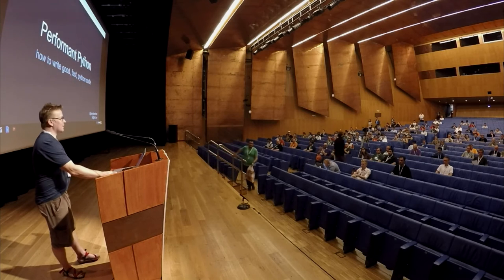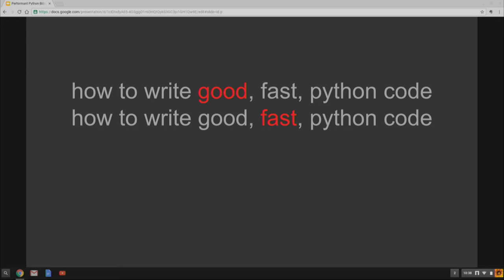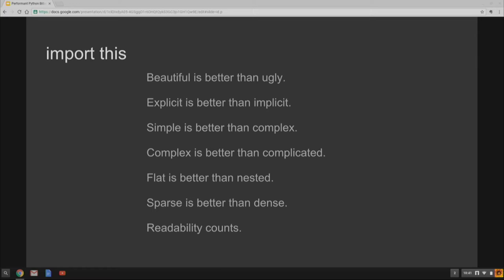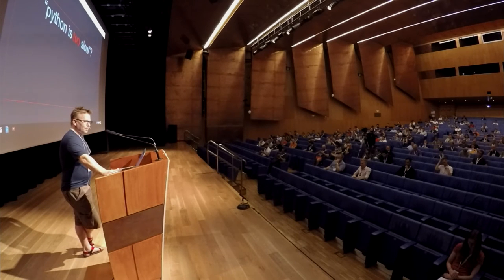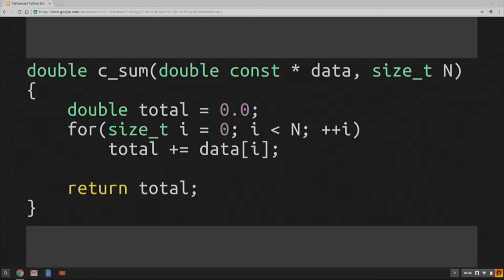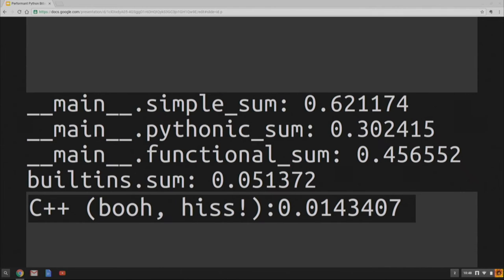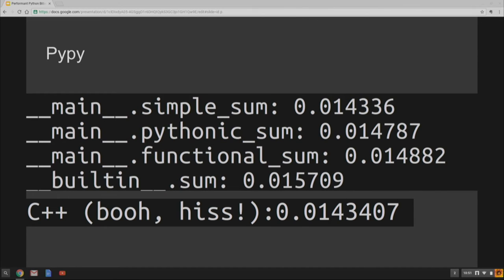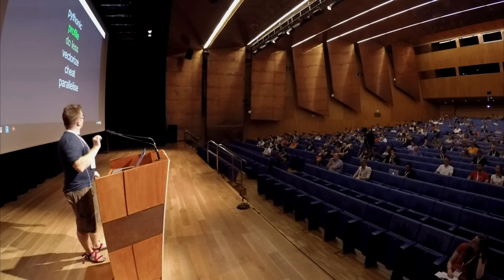Burkhard Kloss - Performant Python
Python is a great language. Easy to learn, friendly to use, widely used.

It is not, however, renowned for being fast.  In a lot of situations
that does not matter.  Sometimes it really does. This talk will
introduce you to some tools and techniques for making sure your Python
code becomes fast enough – without turning into a maintenance
nightmare. Warning: may contain small bits of other languages.

nightmare.  Fast code does not have to be unreadable - and when you're
writing Python, it really pays of to think "pythonically".

That does mean using the included batteries, and utilising the
ecosystem of tools around the language, too.

 Warning: may contain small bits of other languages.